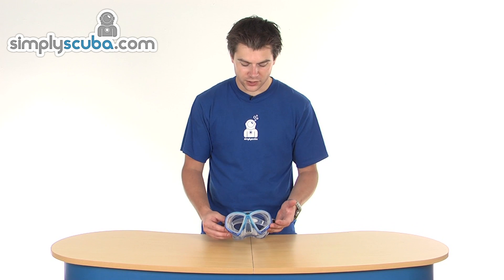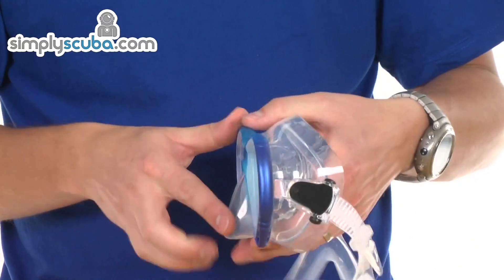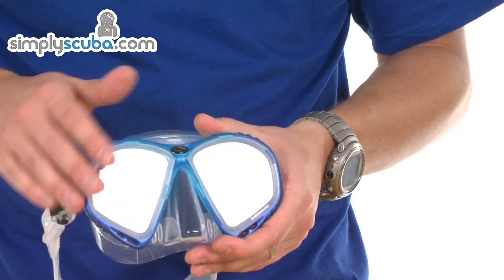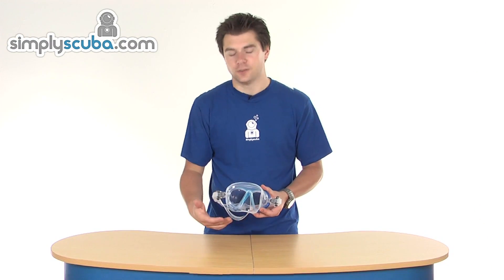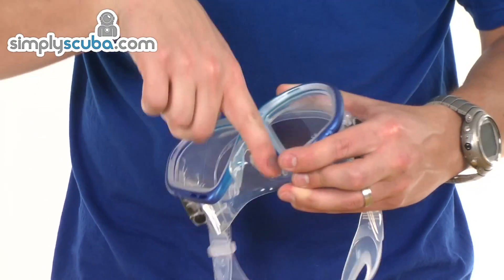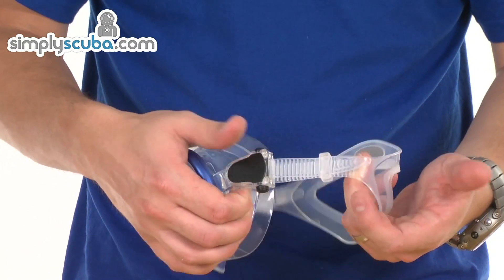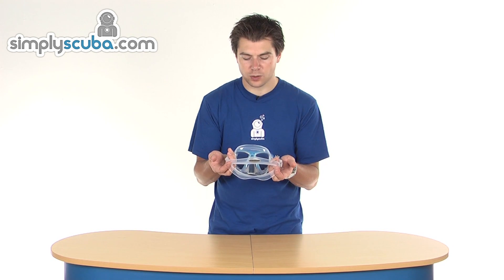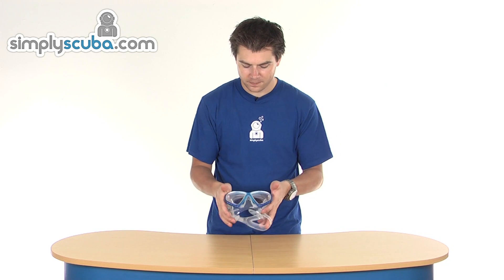Sherwood Scuba Allure Mask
The Sherwood Allure mask uses a twin lens frame construction with a reverse drop shape to improve the field of vision to the sides and below. The frame uses a blended colour scheme with a soft touch finish to aid grip when putting on or removing. Adjustable buckles are fitted directly to the silicone skirt for improved flexibility and fit. Crystal clear glass has been used to produce the lenses to provide ultra clear clarity and reduced colour distortion.